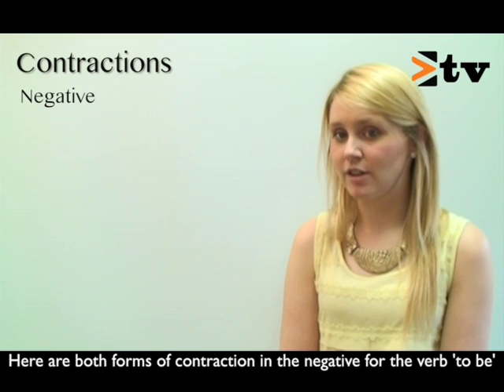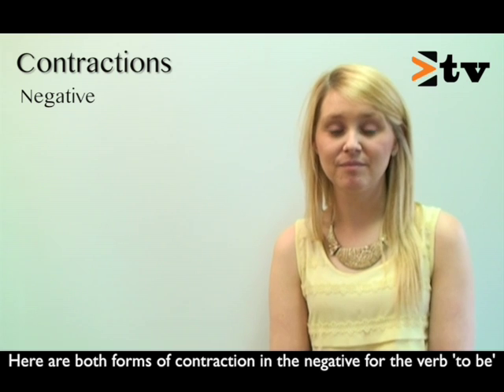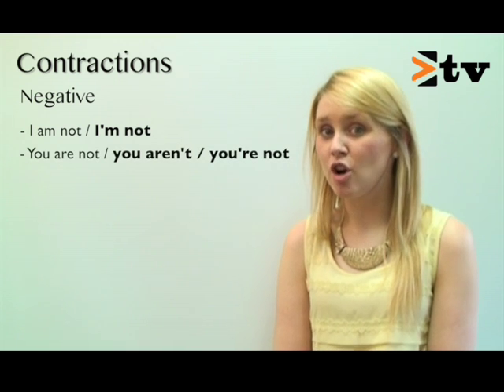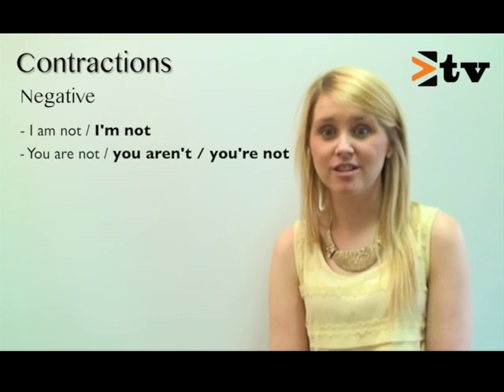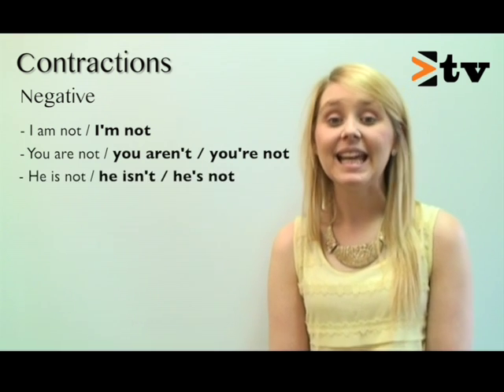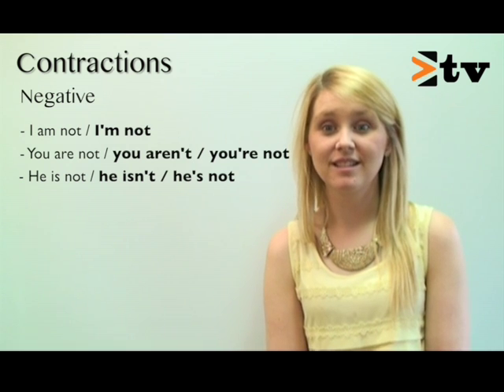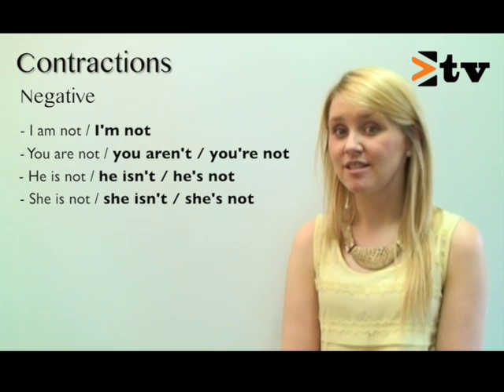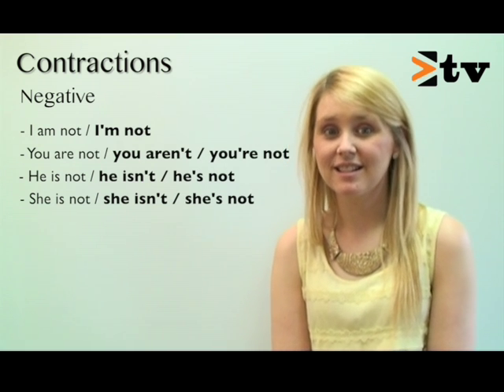Grammar lesson no.24 - Contractions with the verb to be